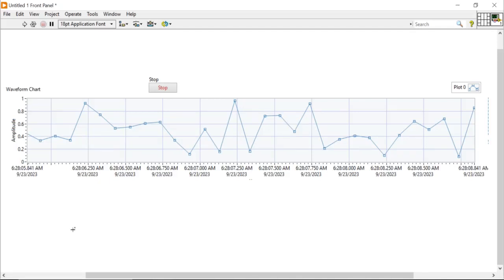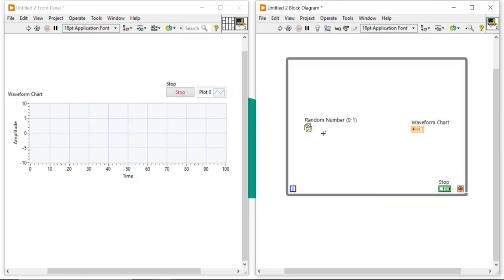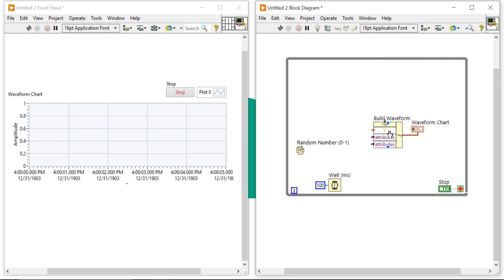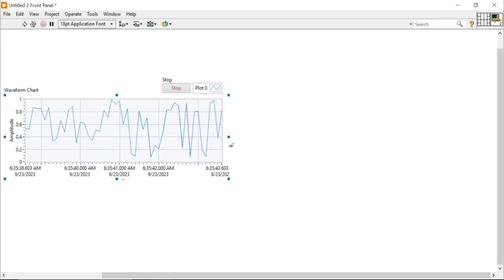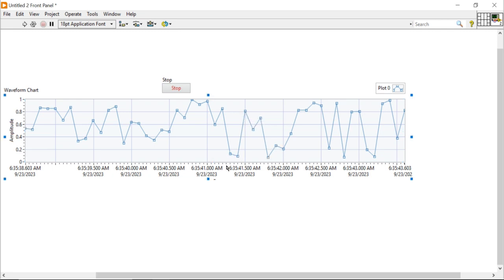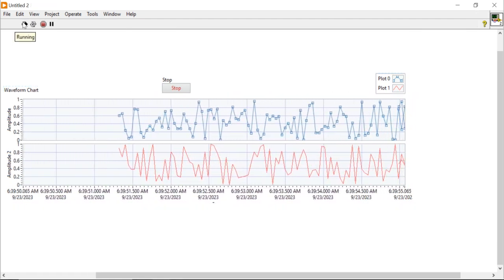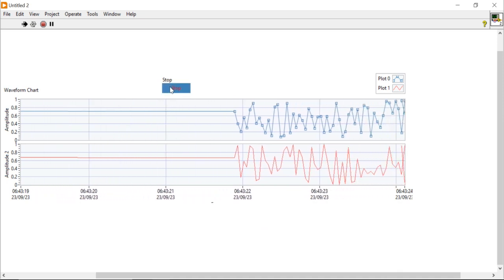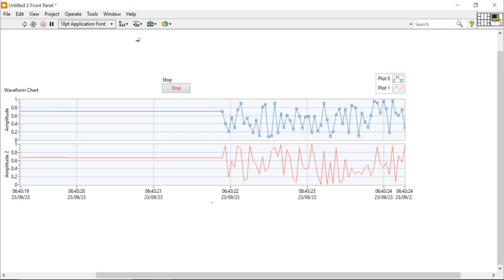Current Date and Time in Waveform Graph & Chart